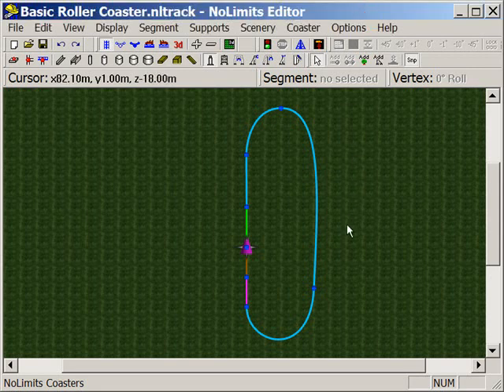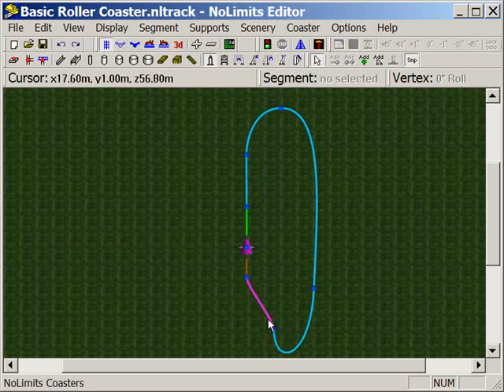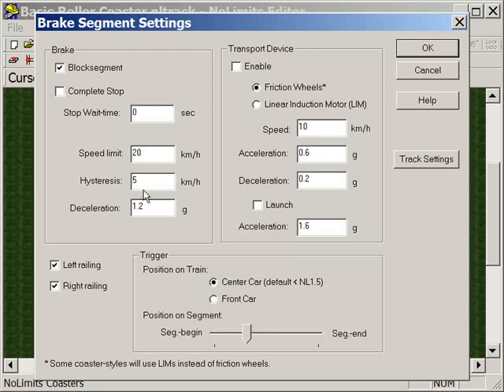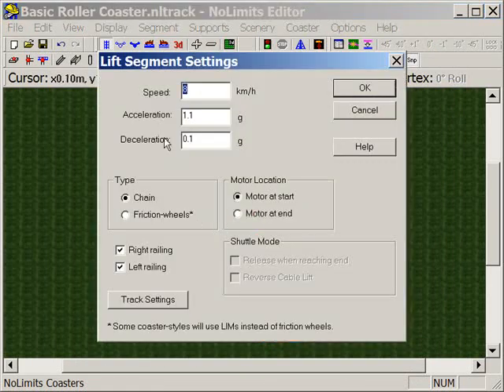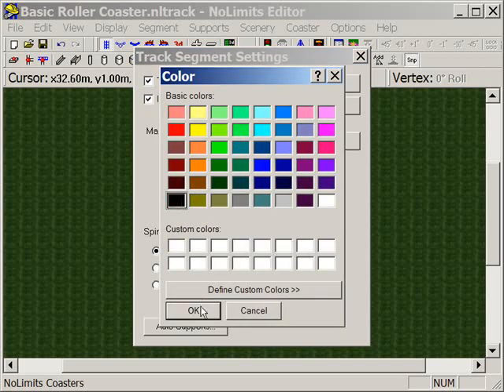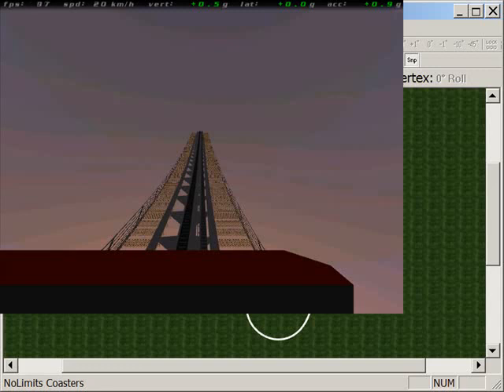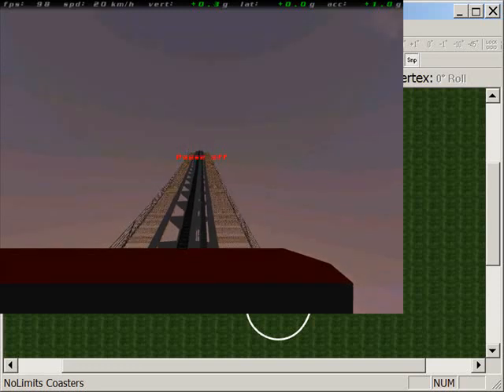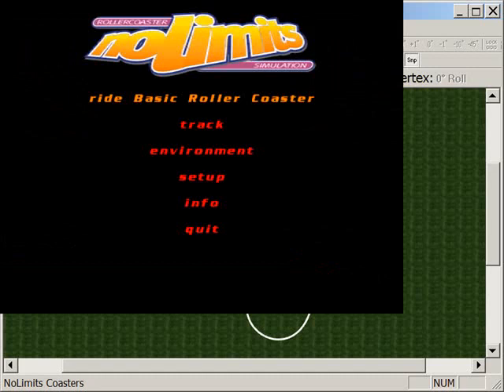03 Changing segment Settings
Changing Segment settings in No Limits Coaster software